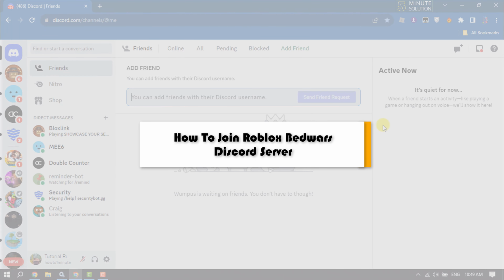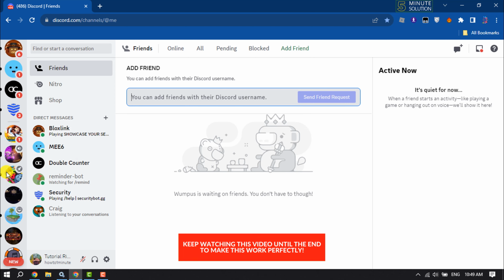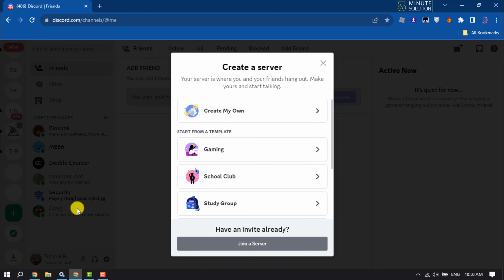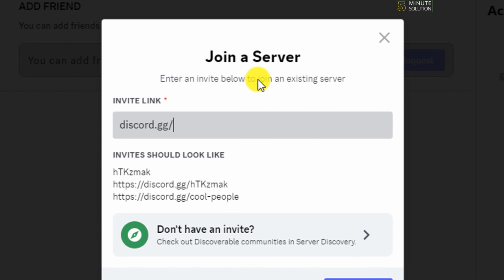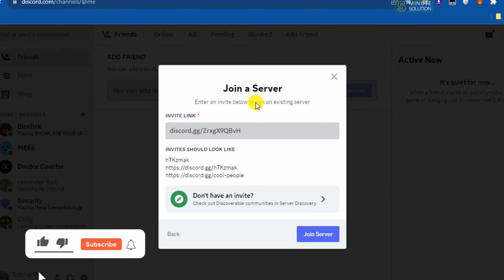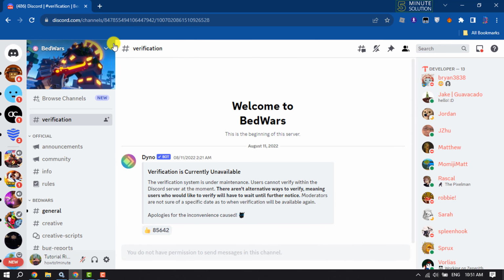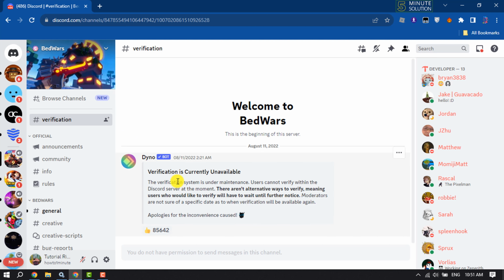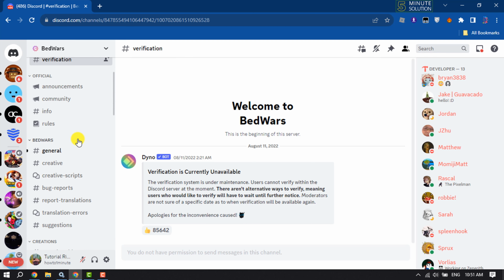How To Join Roblox Bedwars Discord Server 2025 | Full Guide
Join the BedWars discord server for the latest news and updates about the game. here is how to easily  Join Roblox Bedwars Discord Server